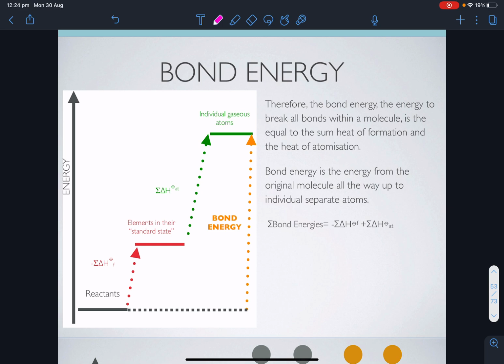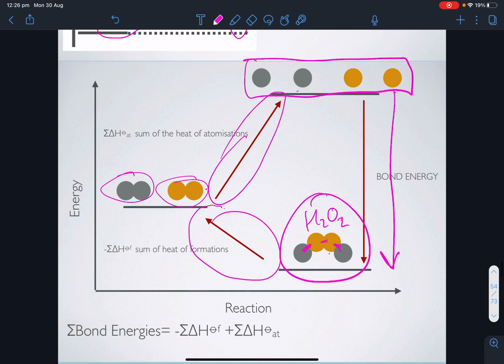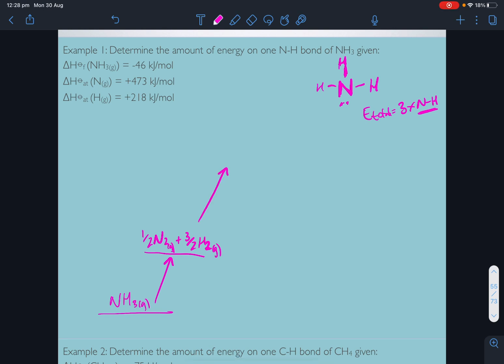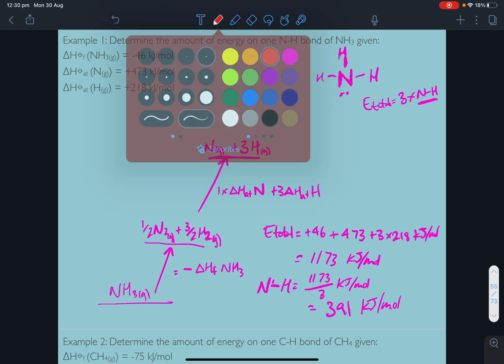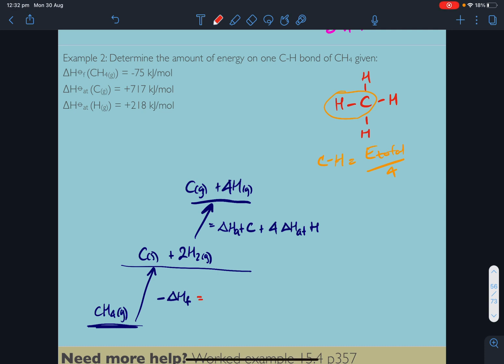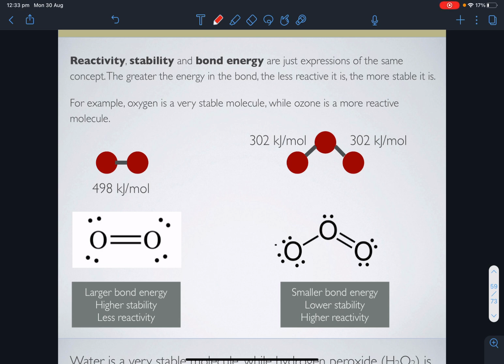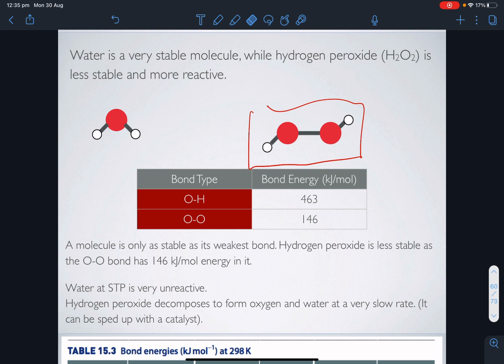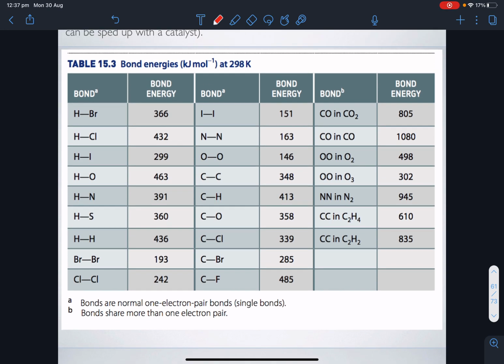Enthalpy and Hess Law 6 Bond Energies